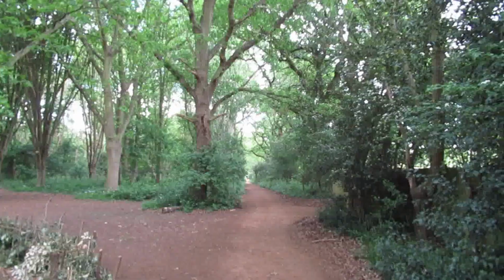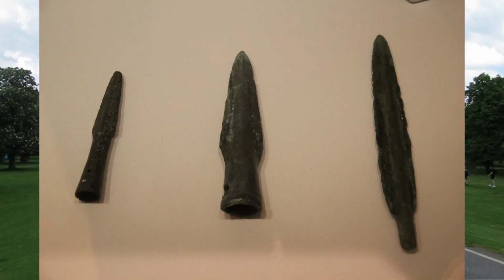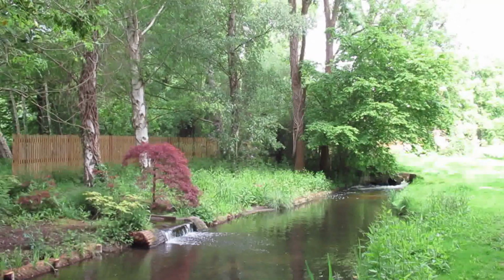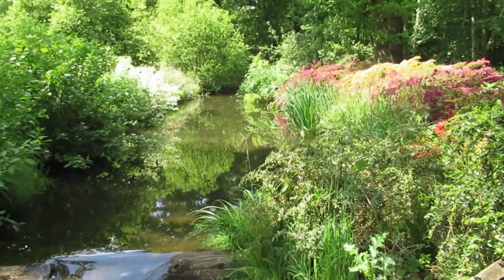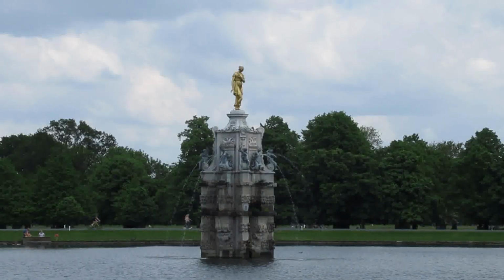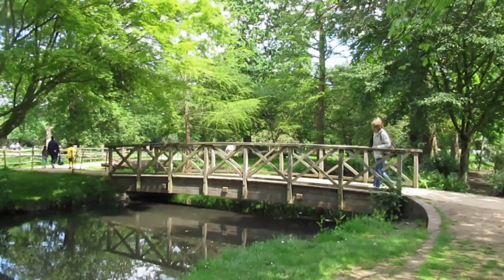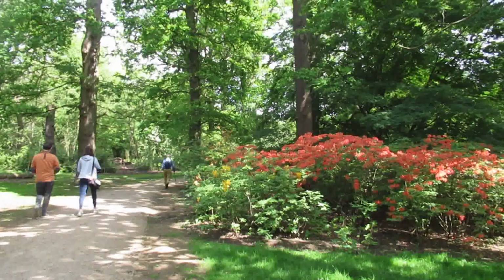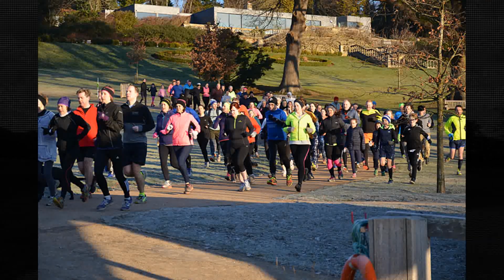Bushy: Just a Run in the Park?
Bushy Park is a park located in the London Borough of Richmond upon Thames, covering an area of 445 hectares. It is the second-largest park in London. The park boasts a range of attractions, including Waterhouse Woodland Garden, Bushy House, Chestnut Avenue, and Diana Fountain. The park is also home to a large population of red and fallow deer, which roam freely throughout the park.
Bushy is bordered by several settlements referred to as Hampton – Hampton Wick over the river from Kingston, Hampton Court (including its Palace), and Hampton Hill.

Additional Material:
"Weald and Downland museum" by HackBitz

Other material is in the public domain